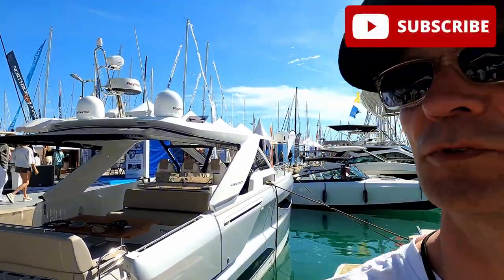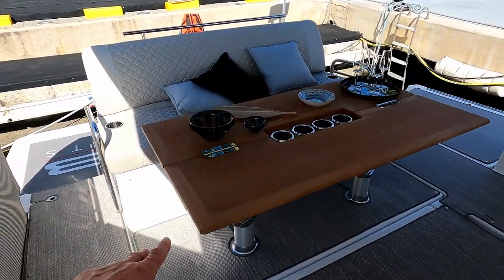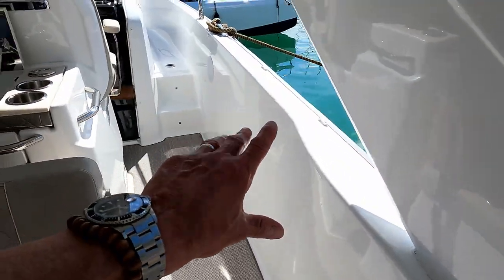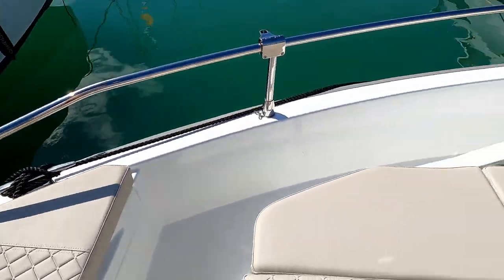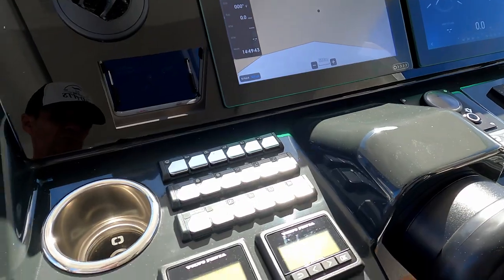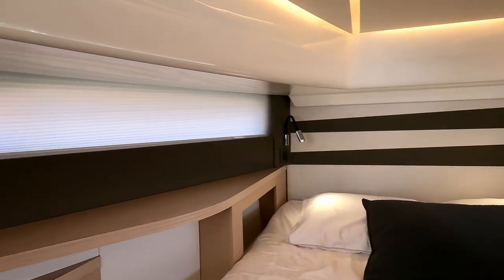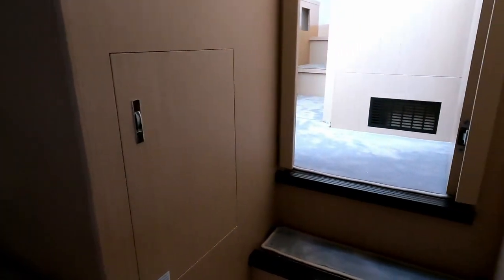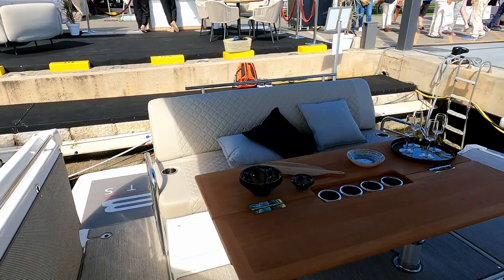Boat Show Tour - Jeanneau DB37 - £641,951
Price is guide based around the specification as shown, and  will vary depending on final specification, destination & tax.

Specification :-
Length overall 11.83m
Hull length 9.97m
Hull Beam 3.57m
Draft 1.17m
Berths 4
Cabins 2
Engines 2 x Volvo Penta D4 320 hp
CE category
Architect Michael Peters